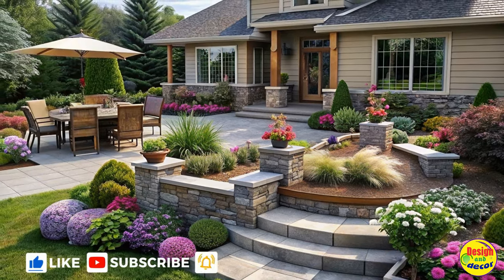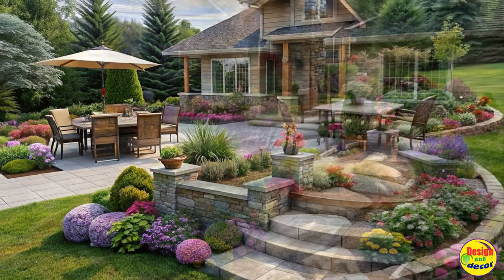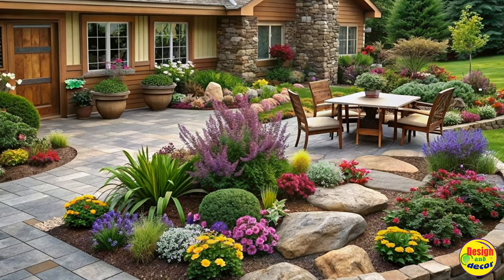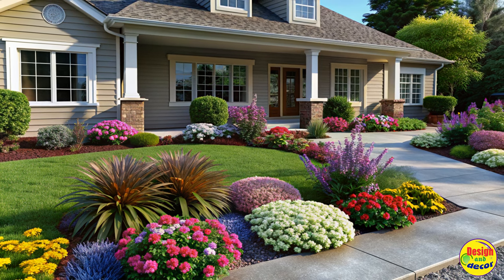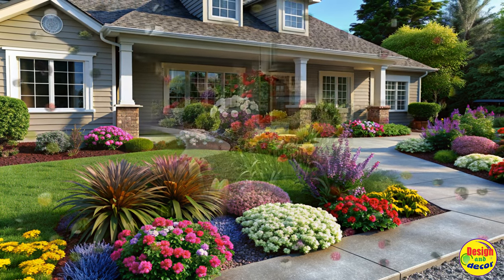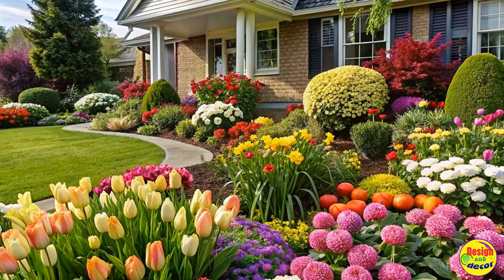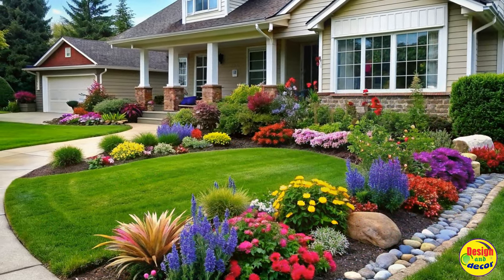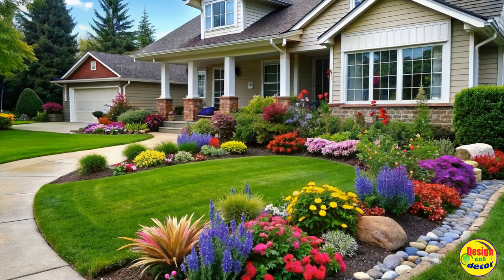50 Front Yard Flower Bed Ideas | Showcasing Nature's Beauty All Year Round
In this video, we delve into the art of seasonal flower bed design, where we explore the captivating world of landscaping ideas. Join us as we take you on a professional journey to create a front yard oasis that will truly take your breath away. In today's fast-paced world, is essential to have an outdoor space where we reconnect with nature and find peace. Discover secrets of well-designed carefully maintained flower bed can transform your front yard into a stunning retreat. Get ready to be inspired and let your creativity blossom!

As professionals in today's fast-paced world, is crucial to recognize the significance of creating an outdoor space where we can unwind and reconnect with nature. A meticulously crafted flower bed can effortlessly transform your front yard into a breathtaking oasis. In this article, we delve into the art of seasonal flower bed design, presenting landscaping ideas and inspiration to assist you in creating an outdoor retreat that truly showcases your style and sophistication. Let your imagination bloom and let your front yard become the envy of all who pass by.

In the hustle and bustle of modern life, we all long for a peaceful escape. And what better way to find solace than in the embrace of nature? A meticulously designed and nurtured flower bed can work wonders in turning your front yard into a breathtaking sanctuary. Join us as we delve into the realm of seasonal flower bed design, uncovering landscaping ideas and inspiration that will help you craft an haven that truly dazzles. Let's an oasis that not only rejuvenates our but also showcases our dedication to excellence.

Embrace Nature's Harmony: Transform Your Front Yard into a Breathtaking Oasis

In today's fast-paced world, finding solace in nature is becoming essential. Thankfully, the answer lies right outside our doorstep. A well-designed and meticulously maintained flower bed has the power to elevate any front yard into a captivating oasis. Let's delve into the art of seasonal flower bed design, offering you landscaping ideas and inspiration to create an outdoor retreat that truly showcases your vision.

🌷 Embrace the tranquility of nature 🌿
🌼 Discover the art of seasonal flower bed design 🌺
🏞️ Transform your front yard into a breathtaking oasis 🌺🌿

In today's fast-paced world, creating an outdoor space that allows us to unwind and reconnect with nature is becoming increasingly important. A well-designed and carefully maintained flower bed can transform any front yard into a stunning oasis. This article explores the art of seasonal flower bed design, offering landscaping ideas and inspiration to help you create an outdoor retreat that showcases your unique vision.

[Image: A captivating flower bed showcasing vibrant blooms against a serene backdrop]

Caption:
🌷 Unlock the potential of your front yard 🌿
🌼 Discover the magic of seasonal flower bed design 🌺
🏞️ Create an outdoor retreat that reflects your style 🌺🌿

In today's fast-paced world, finding solace in nature is becoming essential. A well-designed and meticulously maintained flower bed has the power to elevate any front yard into a captivating oasis. Let's delve into the art of seasonal flower bed design, offering you landscaping ideas and inspiration to create an outdoor retreat that truly showcases your vision.